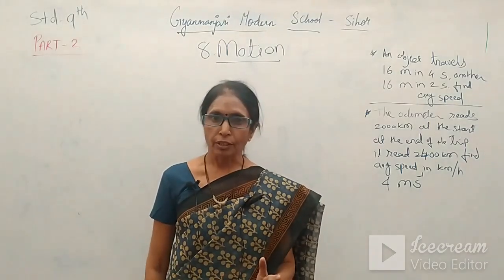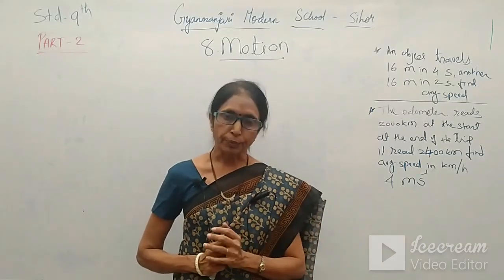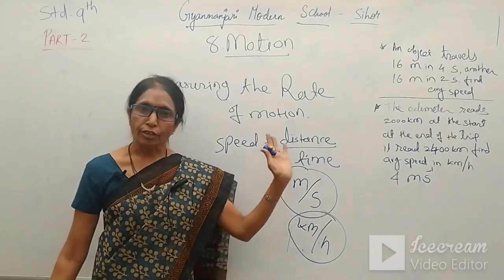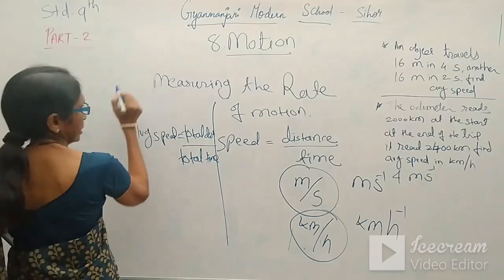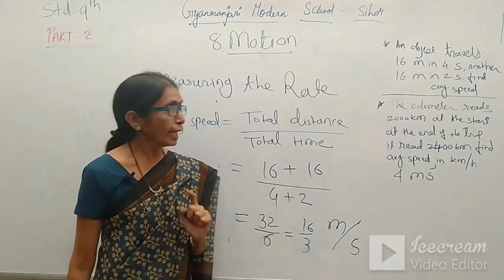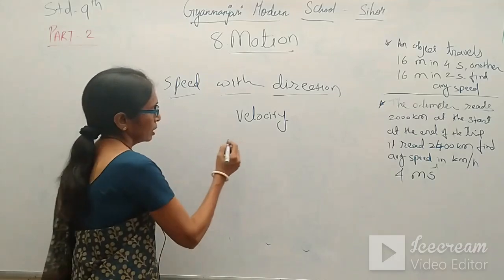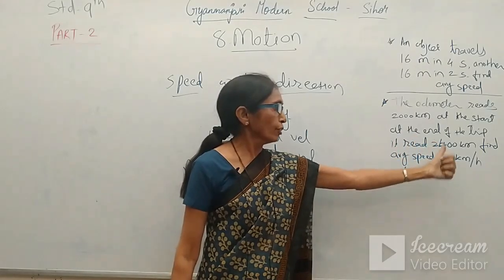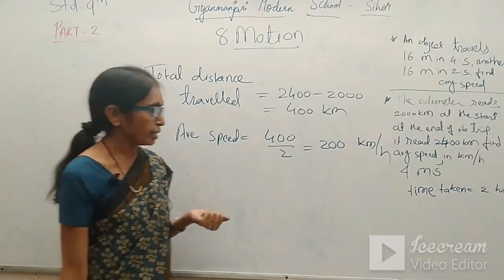STD:9 | SCIENCE | CH-8 | MOTIONS | PART-2 | TEACHER : HARSHABEN TRIVEDI